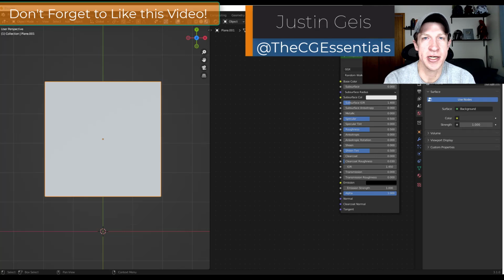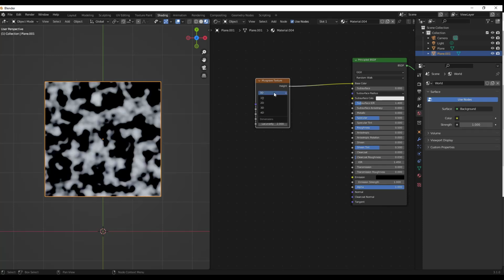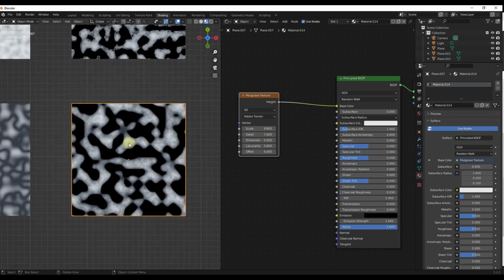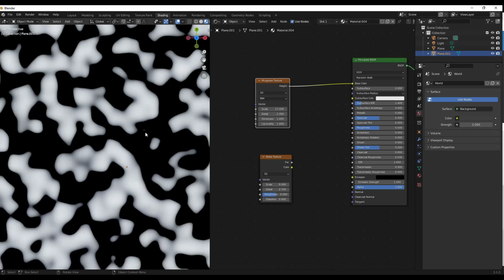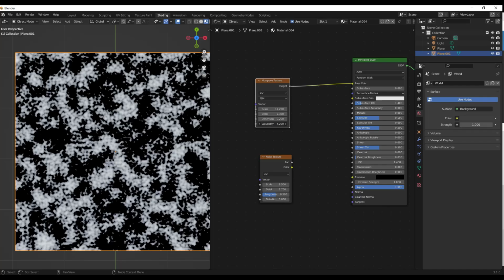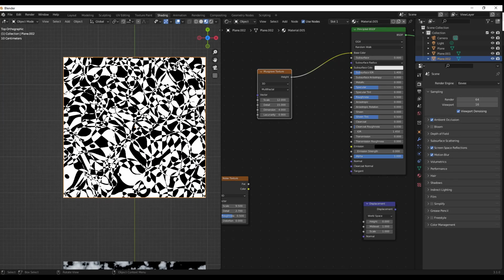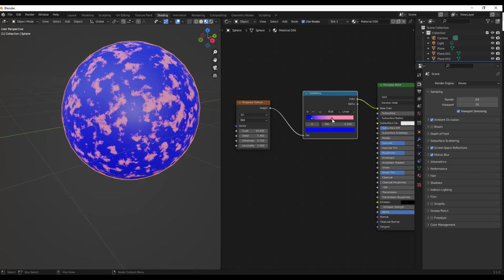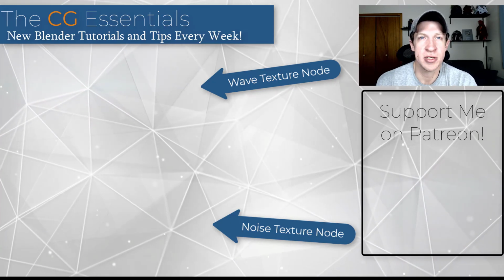How to Use the MUSGRAVE TEXTURE NODE in Blender!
In today's video, learn how to use the Blender Musgrave Texture node to create procedural noise textures in Blender!

TIMESTAMPS
0:00 - Introduction
0:12 - What is the Musgrave texture node?
0:38 - How to Add a Musgrave texture node?
1:14 - Adjusting the dimensions of the Musgrave Node
1:24 - The different kinds of Musgrave textures
3:09 - What do the Musgrave input settings do?
4:49 - Creating a fractal line texture with Musgrave settings
5:55 - Clearer results and colors with a color ramp node
7:00 - Adjusting texture location/scale with nodes
7:53 - Other Blender texture node tutorials